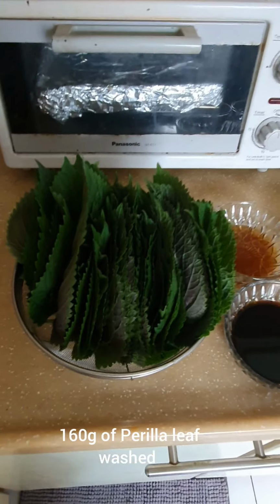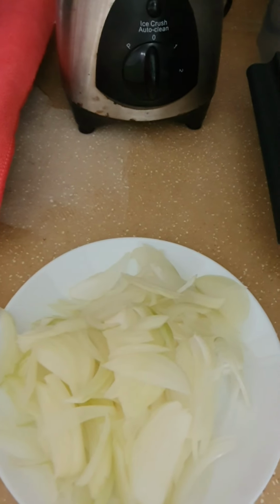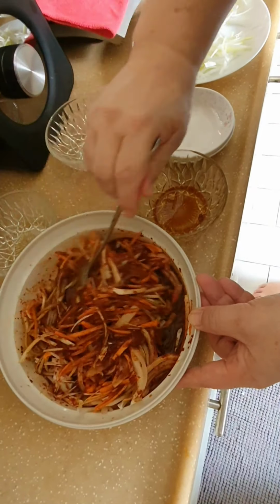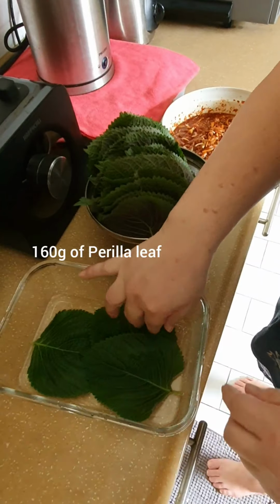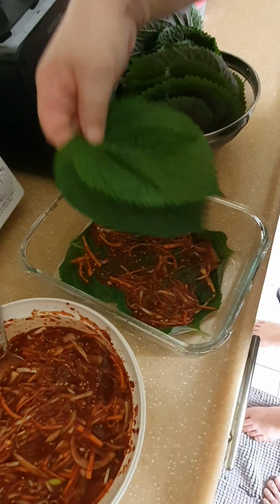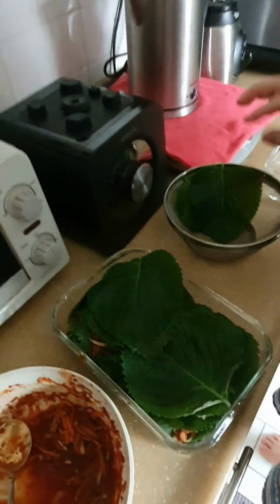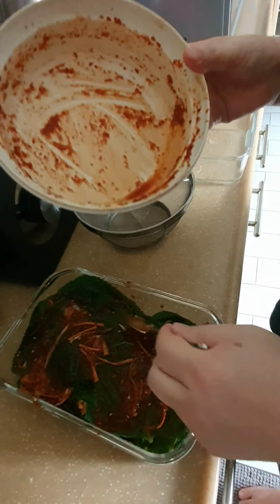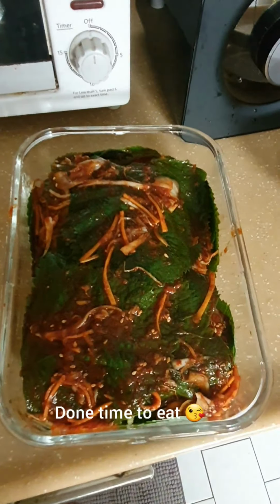Simple way to Make Authentic Korean Perilla leaf Kimchi 깻잎김치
Ingredients required :
1. - 160 g of Perilla Leafs
2. - 10 table spoons of Soya Sauce
3. - 10 table spoons of water
4. - 6 table spoons of Korean Fish Sauce
      (for kimchi sauce )
5. - 4 table spoons of Kearean chilli powder
6. - 4 cloves of Garlic
7. - 1 table spoon of sugar
8. - 1 shredded stalk of Chinese Scallion
9. - 1 cut Onion
10. Half peice of Carrot shredded

Method :
1.- Mix all ingredients together in a Bowl
2.- place about 2 peices in stacks to fill the container  one layer than spread the mix ingredients on it like in the video. Than put another layer and repeat it unitl is finish.

Is that simple... you can eat it after 20 to 30 mintues late or keep it in the fridge for one day to lwt the soya sauce season it longer . .
Enjoy your Perilla leaf kinlmchi (  깻잎 김치)